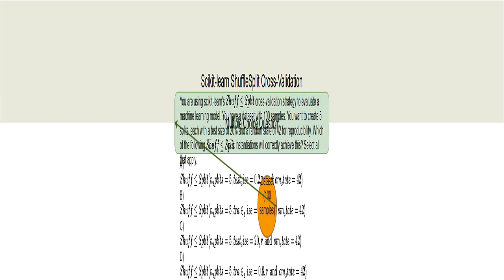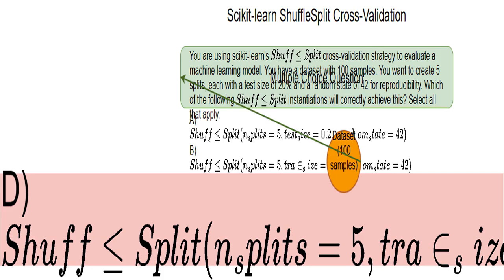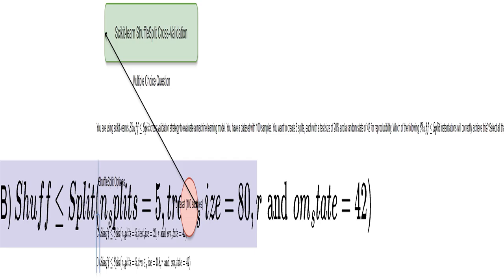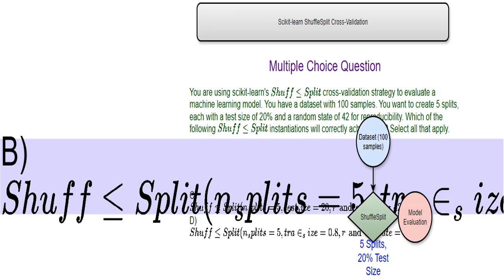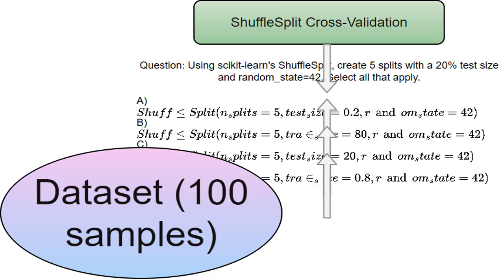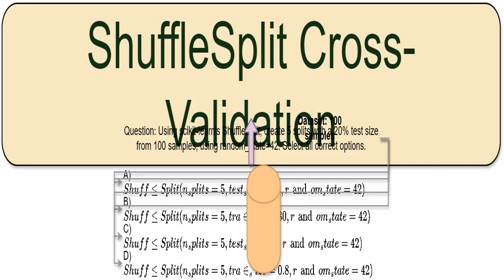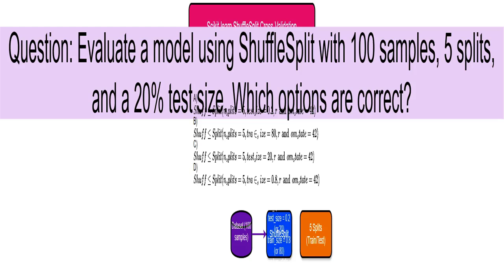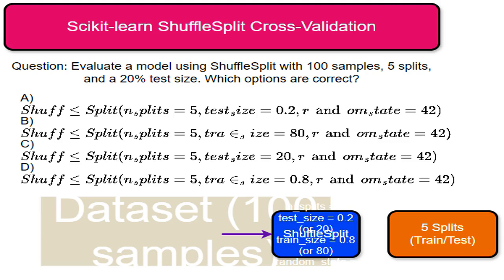Sklearn modelselection ShuffleSplit 2